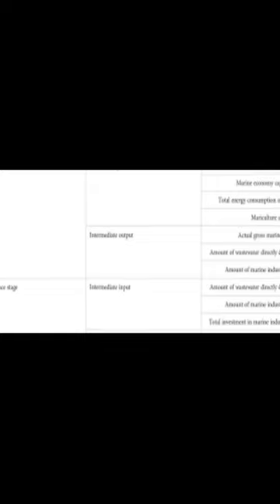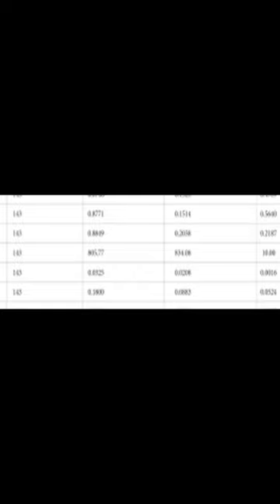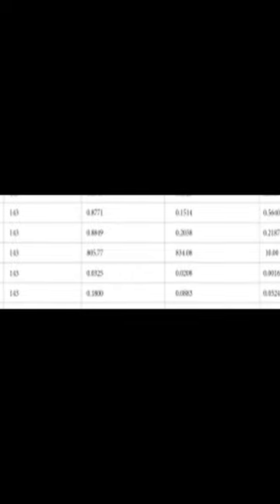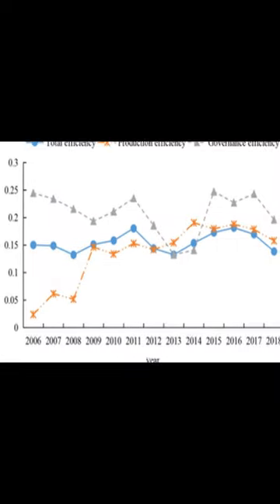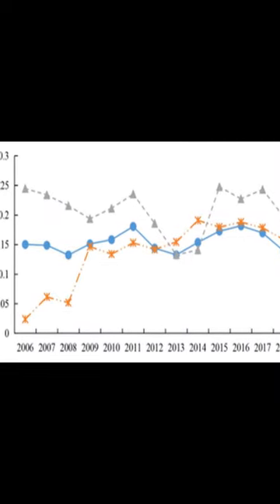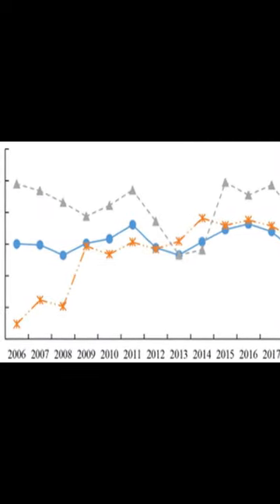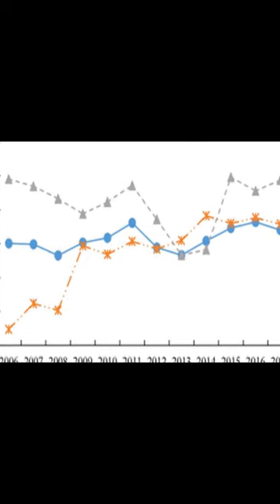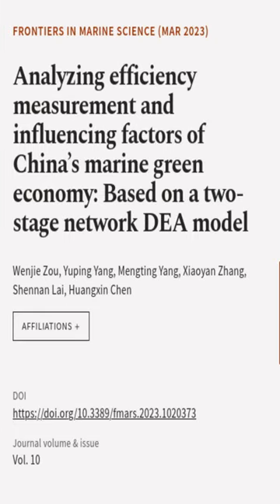Analyzing efficiency measurement and influencing factors of China’s marine green econ... | RTCL.TV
### Keywords ###

### Article Attribution ###
Title: Analyzing efficiency measurement and influencing factors of China’s marine green economy: Based on a two-stage network DEA model
Authors: Wenjie Zou, Yuping Yang, Mengting Yang, Xiaoyan Zhang, Shennan Lai ,and Huangxin Chen

### Video Timestamps ###
0:00:00 - Summary
0:00:56 - Title
0:01:02 - End